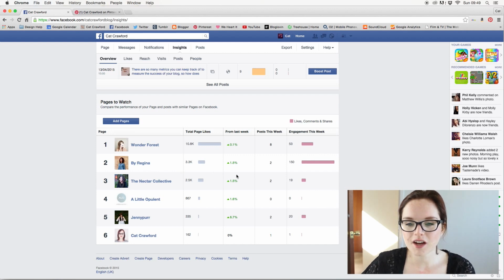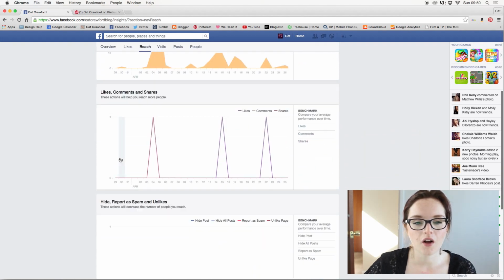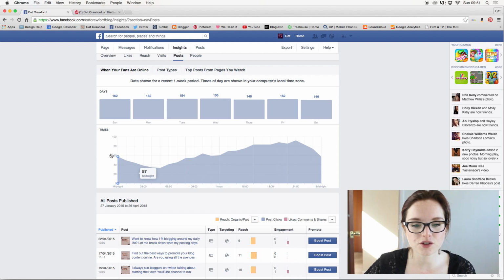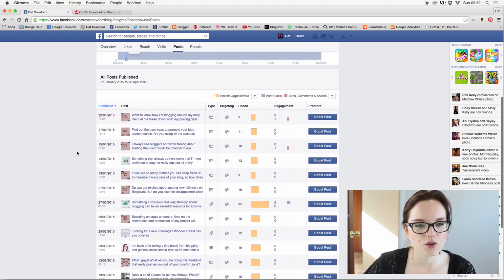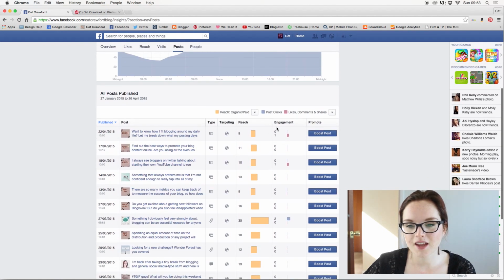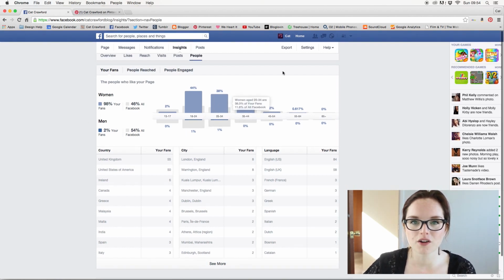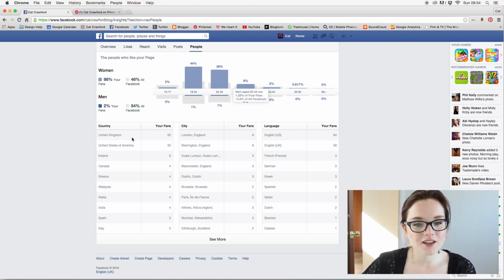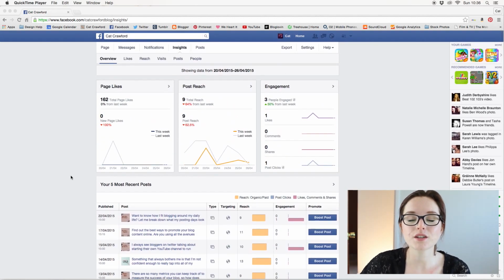A Beginners Guide To Facebook Insights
I talk you through Facebook Insights, and show you how you could use this information to grow your following on Facebook.

Facebook insights is Facebook's analytics for your Facebook page. Facebook insights is there to give you just that, insight, into who is looking at your page, what posts perform well and so much more.